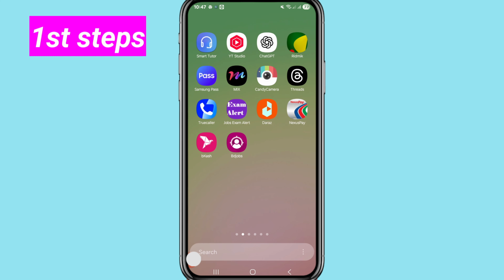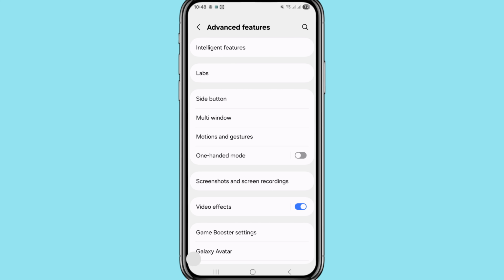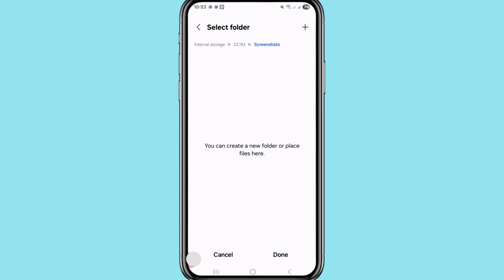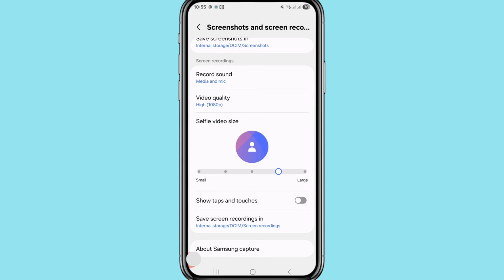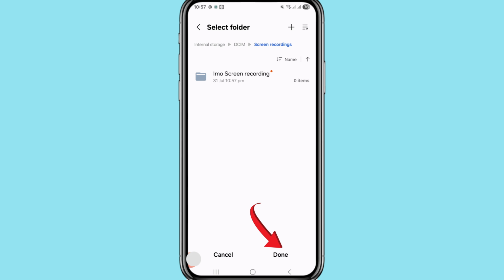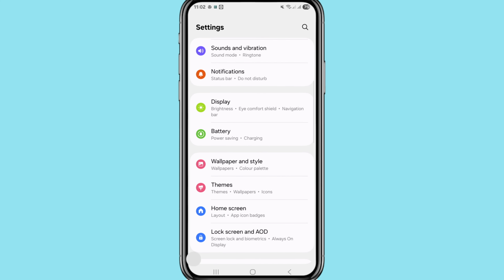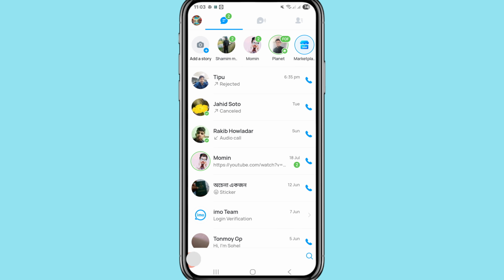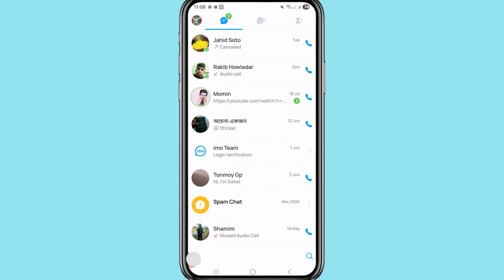Imo Video Call Record with Audio | Imo Video Call Recording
In this video, you will learn how to record Imo video calls with audio in the easiest and most effective way. Many users record Imo calls but do not get sound — in this tutorial, you will see a 100% working method to record Imo video calls with clear audio.

Whether you are using an Android phone or the latest version of the Imo app, this Imo Video Call Recording Full Guide 2025 will help you record HD video and crystal-clear sound without any issues.

What you will learn in this video:
✔ How to Record Imo Video Call with Audio
✔ Imo Video Call Recording Settings
✔ Proper Screen Recorder Setup
✔ HD Video + Clear Audio Recording
✔ Latest Working Method (2025 Update)
✔ Fix common Imo call recording problems

After watching this tutorial, you will be able to record any Imo video call smoothly with complete audio support.

This Video Search Topics :

Imo video call recording
Imo video call record with audio
Record Imo video call
How to record Imo video call
Imo call recording method
Imo video call guide 2025
Screen recorder for Imo
Record Imo call with sound
Imo call HD record
Imo audio Call Record
Best Imo recording method
Imo call recording settings
Imo video recording trick
How to Record Imo Call
How to Record Imo Audio Call
How to Record Imo Voice Call
How to Recording Imo Video Call
Imo Audio Call Recording
Imo Voice Call Recording
Imo Call Recorder